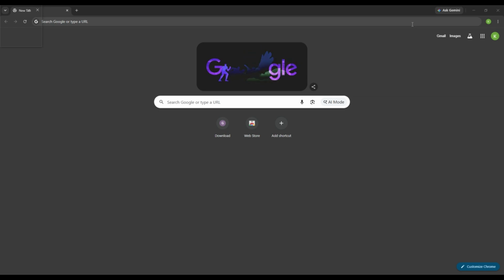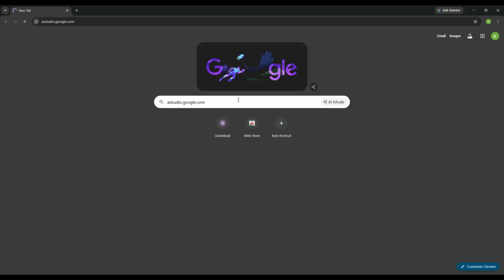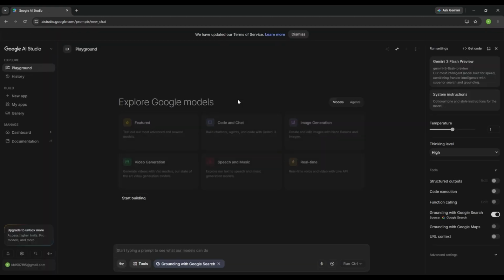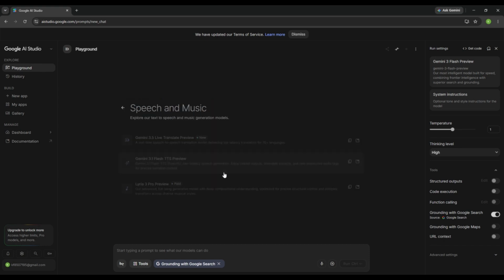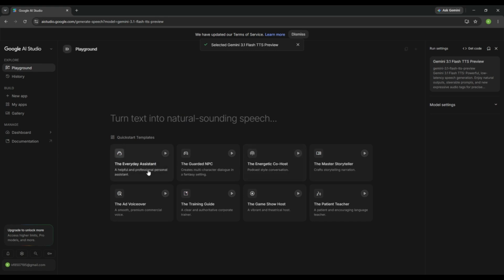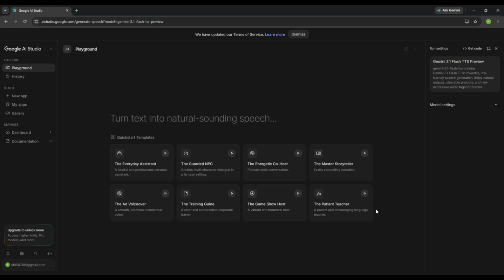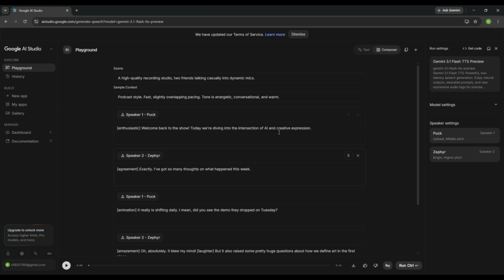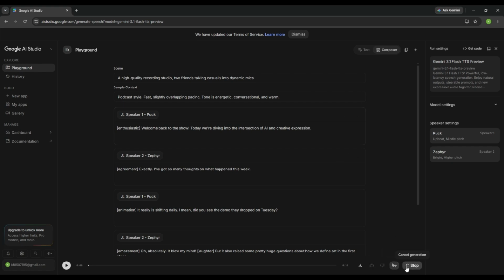Google AI Studio Text to Speech Is UNLIMITED (2026 Step by Step Guide)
Fix Google AI Studio Text to Speech Is UNLIMITED (2026 Step by Step Guide) and learn how to generate high-quality AI voices using Google AI Studio. This tutorial covers setup, text-to-speech features, voice generation options, and important settings to help you create realistic audio for videos, presentations, and content creation. Follow the complete process to use Google AI Studio Text to Speech efficiently and unlock its powerful voice generation capabilities.